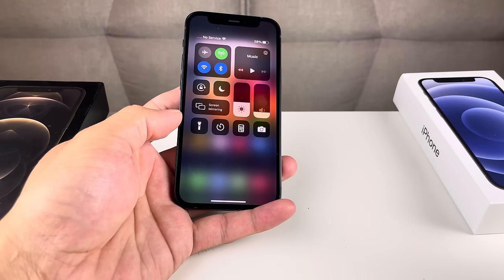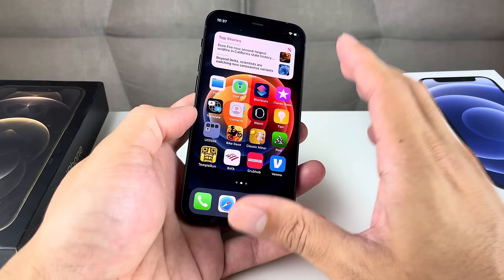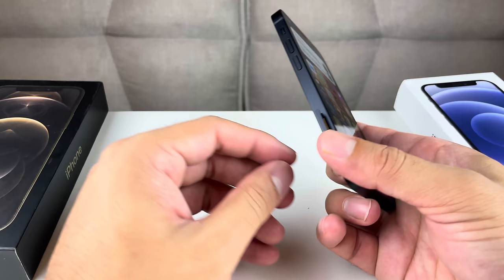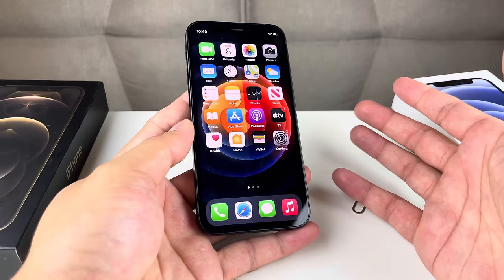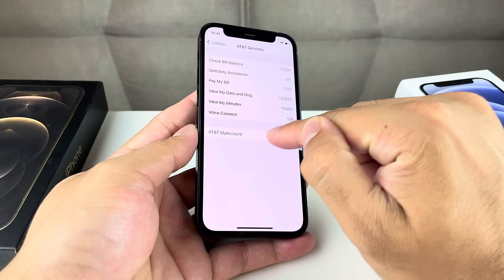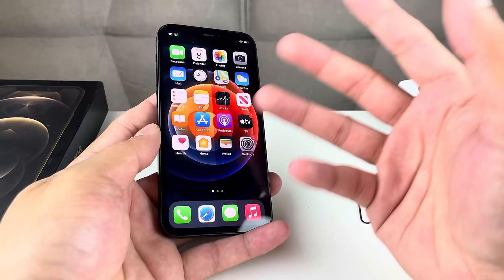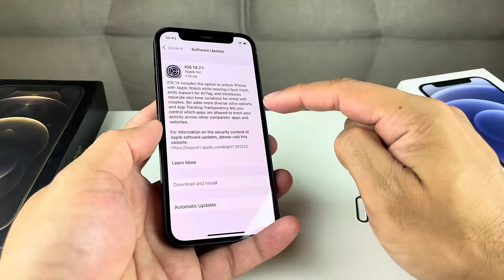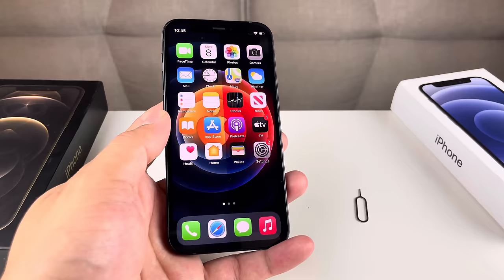No Service iPhone FIX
If you encountered the "No Service" on your iPhone, there's few steps you can take to fix this problem. The "no service" message appears when your iPhone can not read SIM Card or connect to the network. In this video we explain the common issues and how you can fix those common issues related to no service message you get on your iPhone.